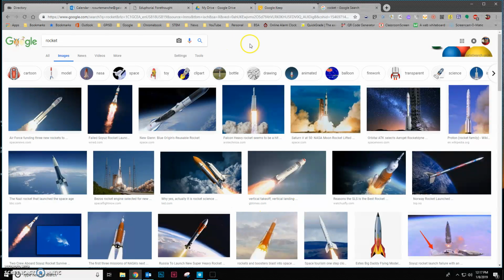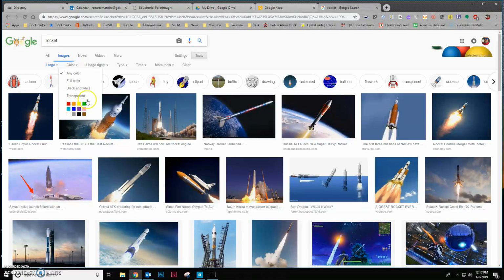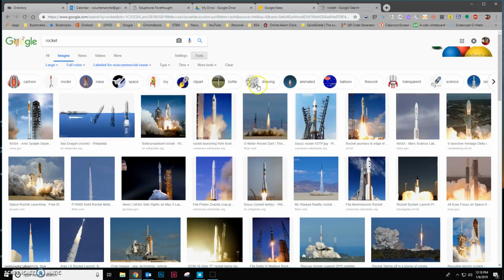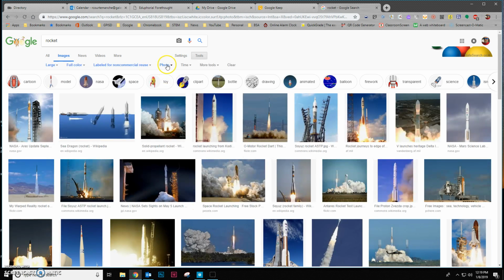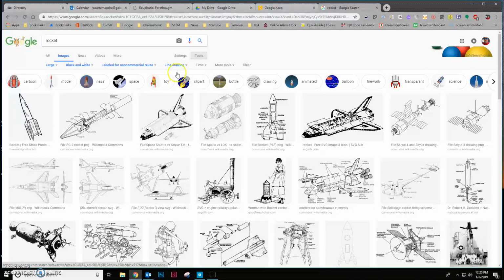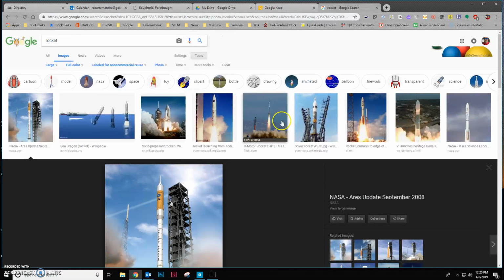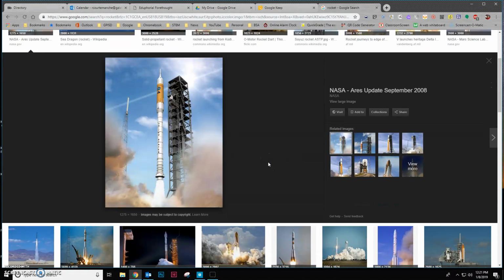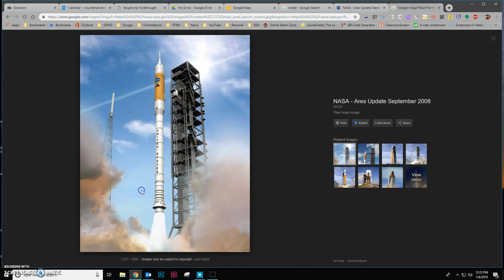How To Use Google Search To NOT violate copyright